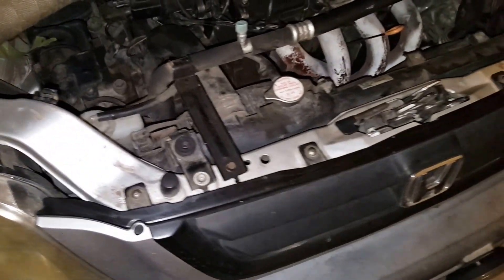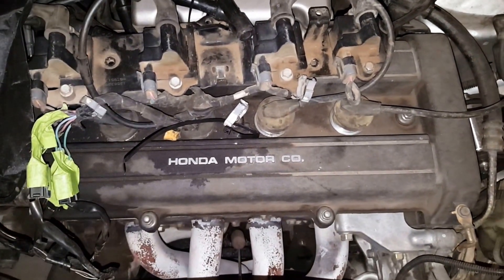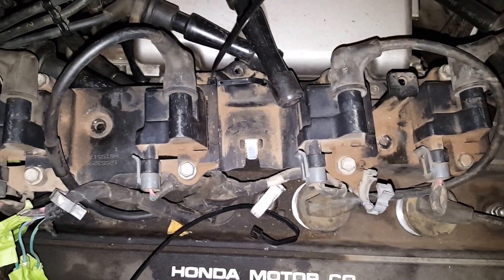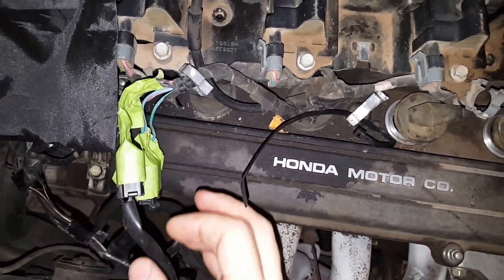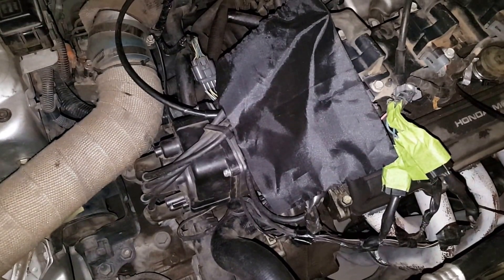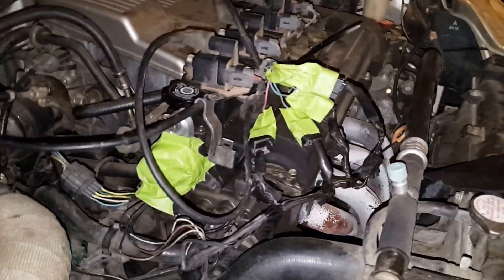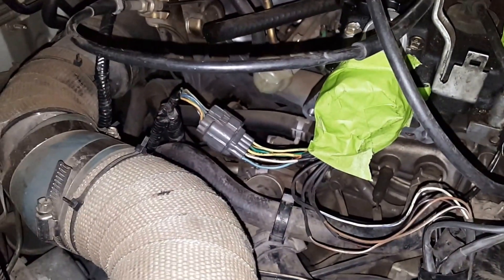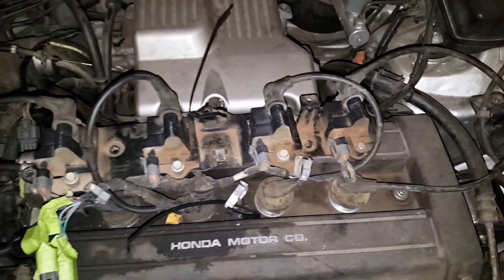Honda coil on plug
A little bit of what's under the hood tonight. Custom digital distributor!!